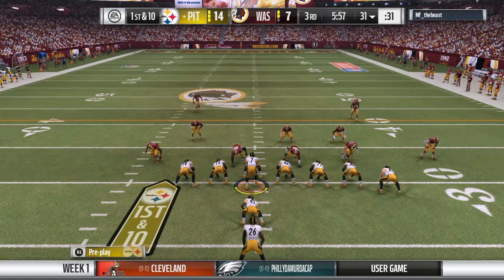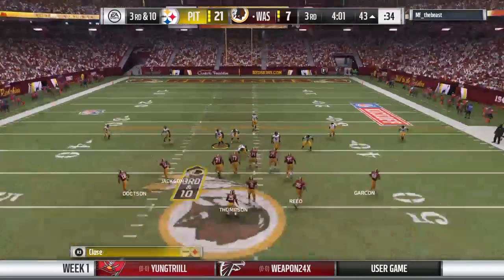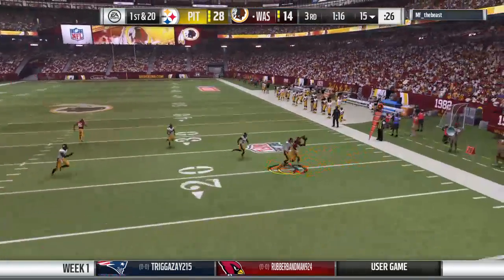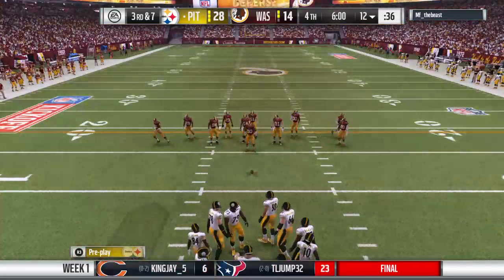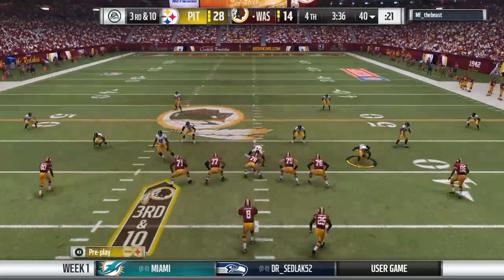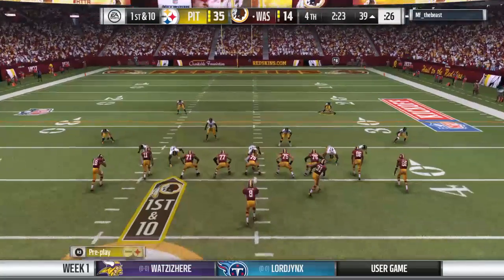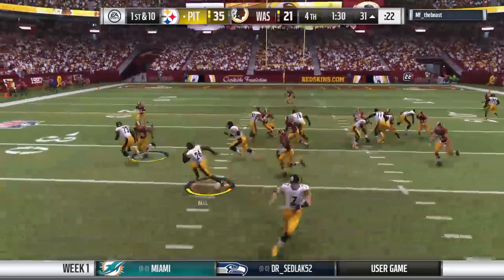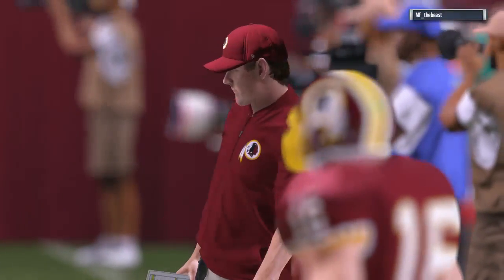ShizOnEm3's Live PS4 Broadcast